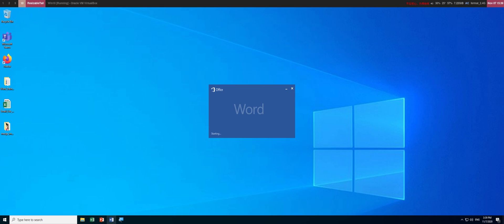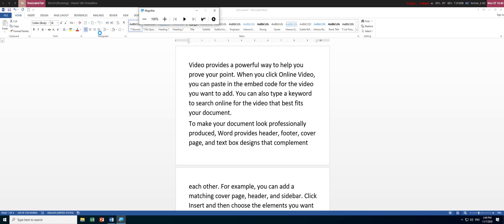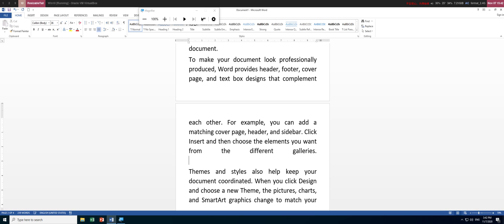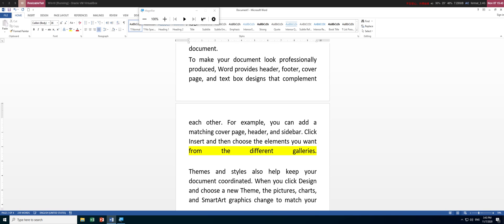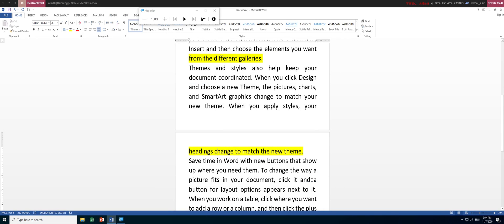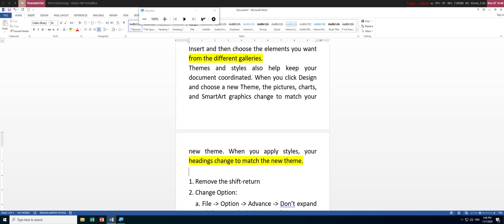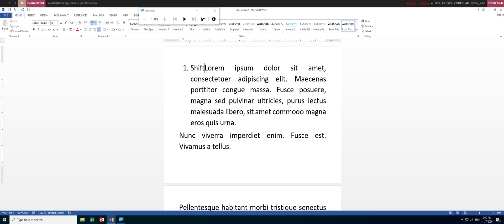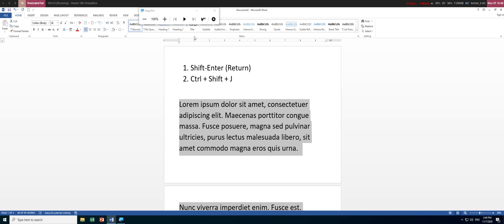Justified vs Fully Justified Alignment in MS Word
This video explains how to deal with the case where last line of paragraph is justified and spaces are expanded to large width when "Justified" aligment is used.